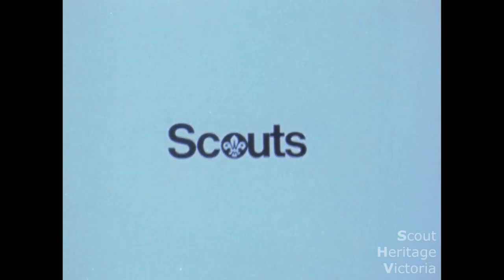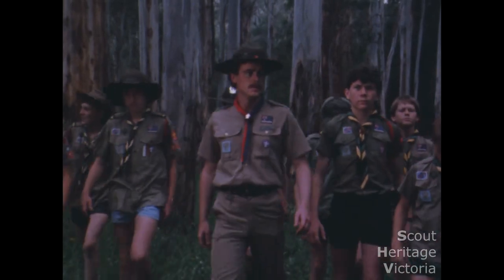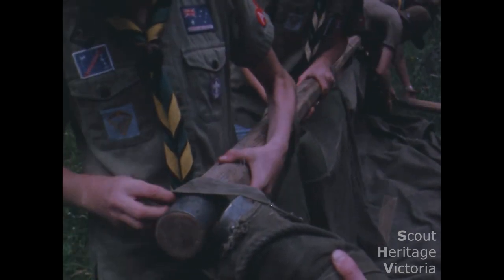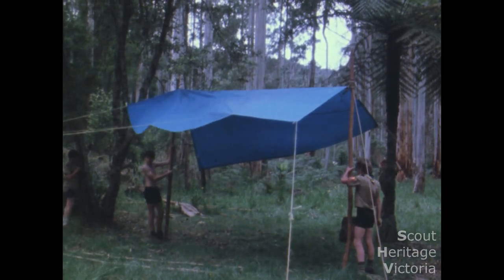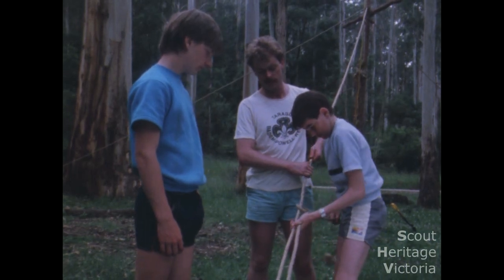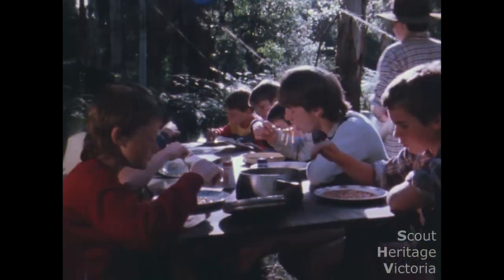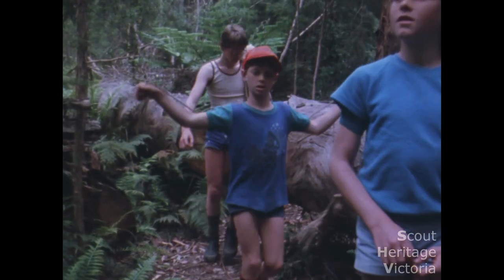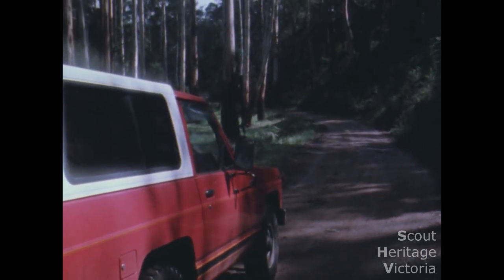Leading a Scout Camp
‘Leading a Scout Camp’ was made in 1986 by The Scout Association of Australia, Victorian Branch.  The film was intended as a training film to help leaders become more aware of things they needed to consider in running a camp.  It does not function as a complete guide to every detail of a camp, but gives many helpful ideas and suggestions to prompt a leader (or Scouts organising a camp themselves) to think further about what is required.
Today, while some techniques and equipment shown are no-longer regularly used by some Groups, many parts of this film remain useful for most Sections.  The film also gives a look at what might be a “typical” Patrol-based camp of the time, and would be familiar in parts to most Victorian Scouts in the second half of the 20th and early 21st century.
Digitised from a 16mm film print from the old Victorian Branch audio-visual library, thanks to a generous grant from the Public Records Office of Victoria.